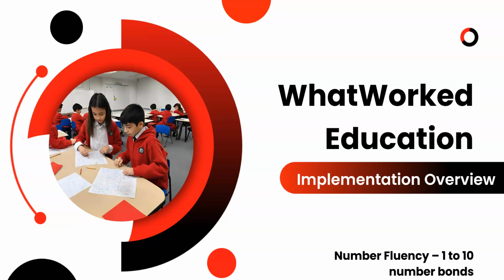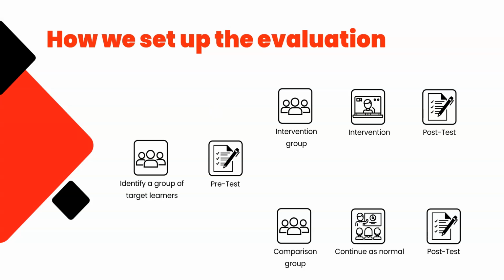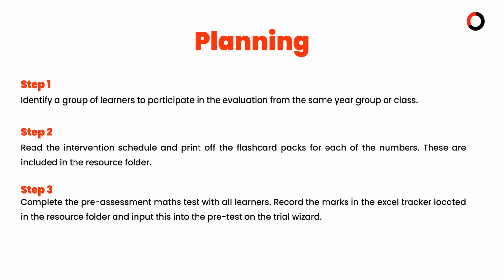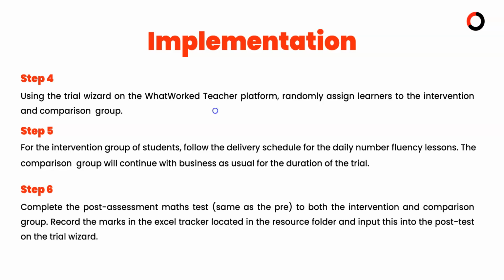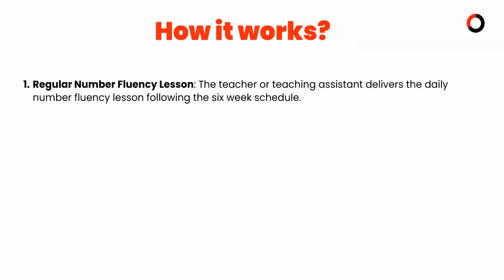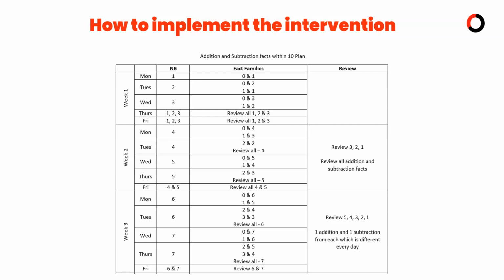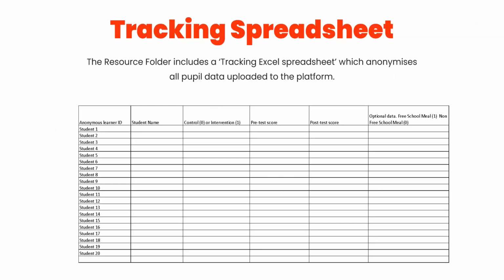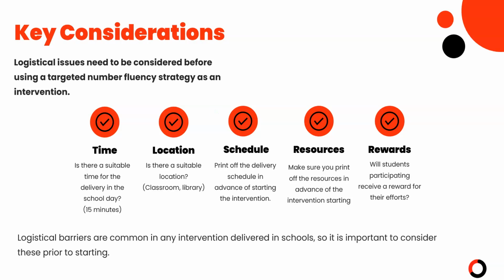0067 Implementation Year 1 Number Bonds SG